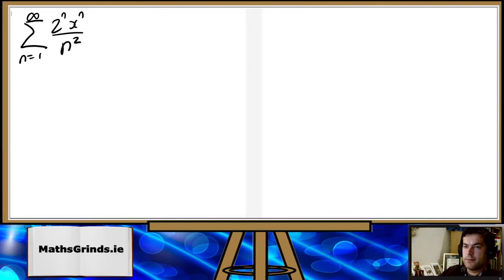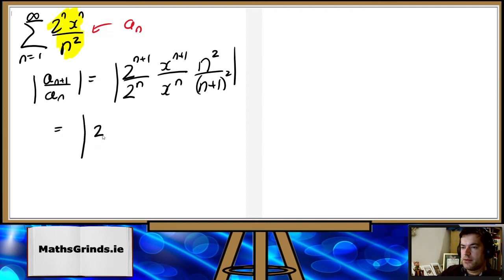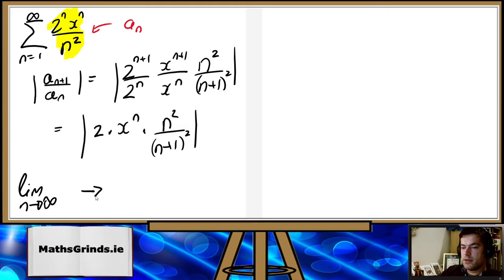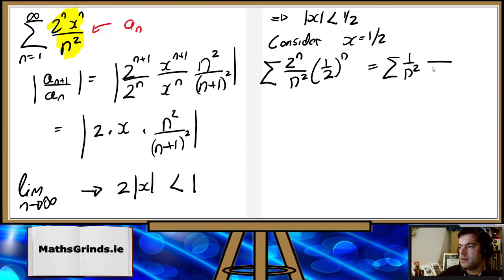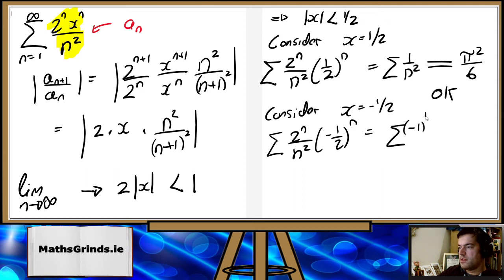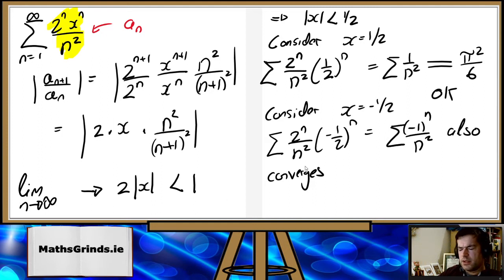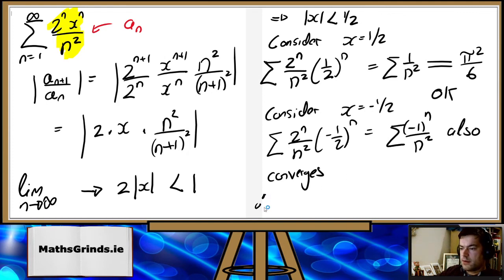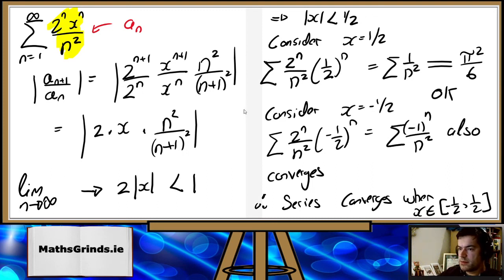Question of the Day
Test for absolute convergence: $\displaystyle\sum_{n=1}^{\infty}\frac{2^n x^n}{ n^2 }$